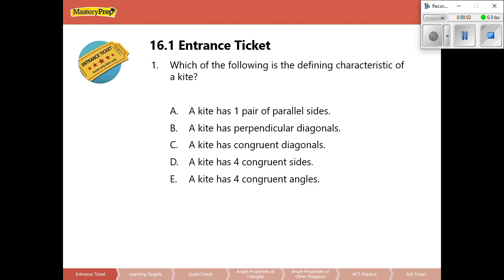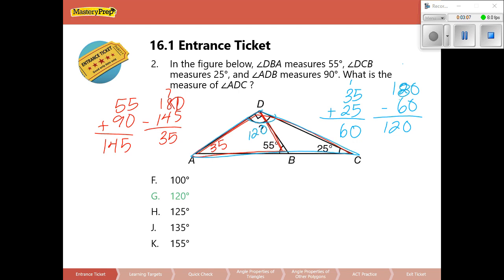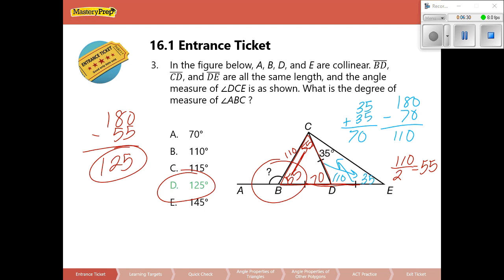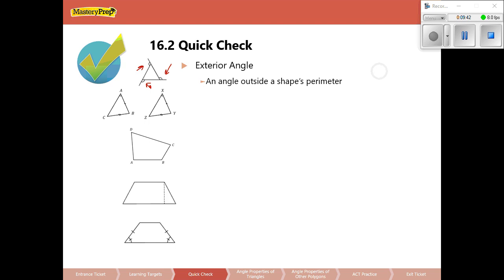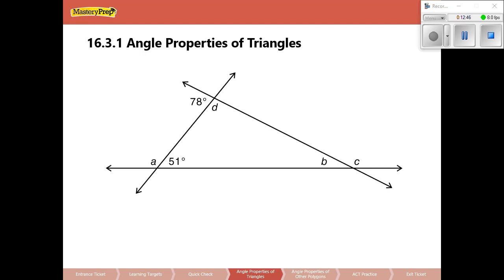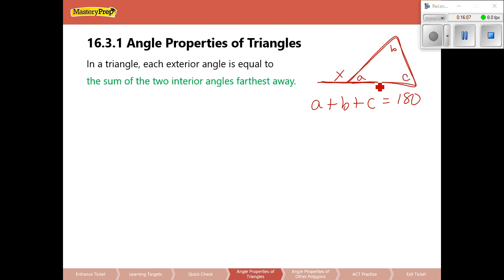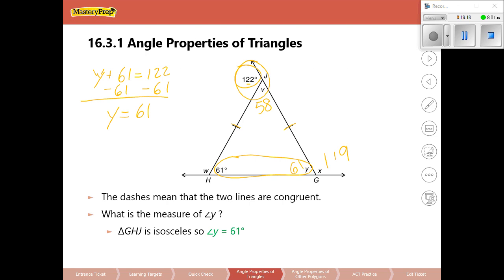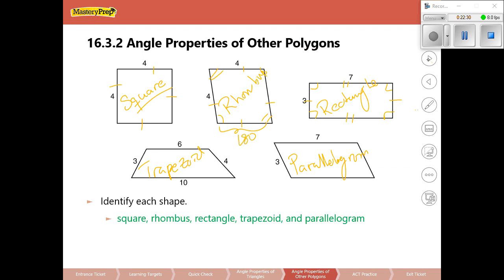Math Lesson 16 Part 1